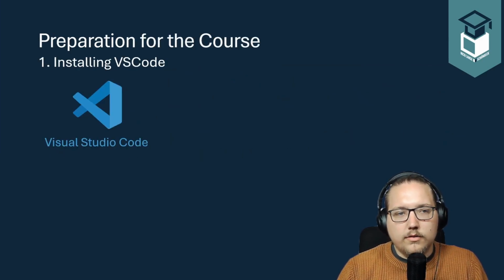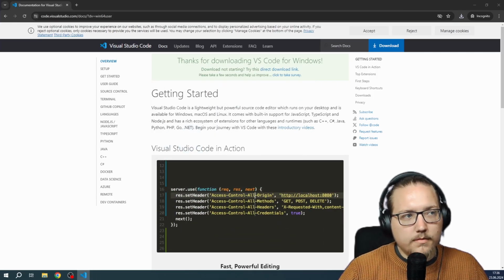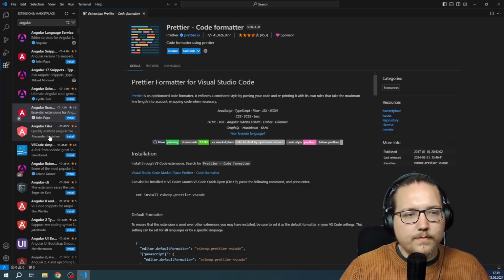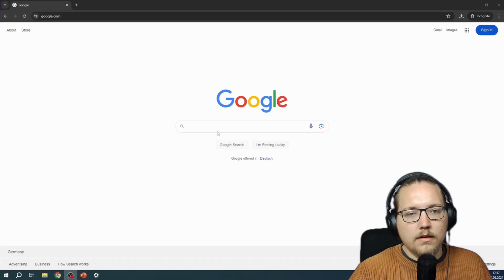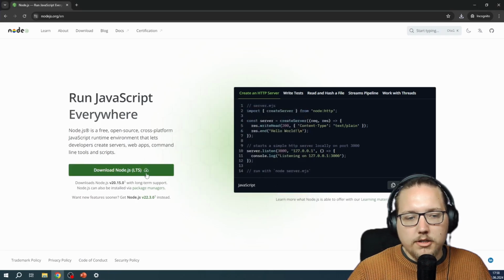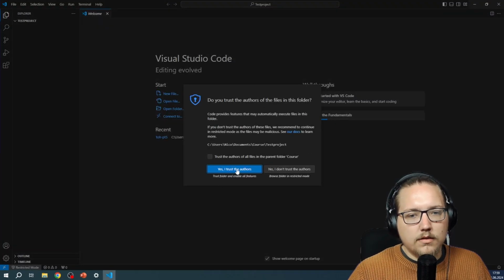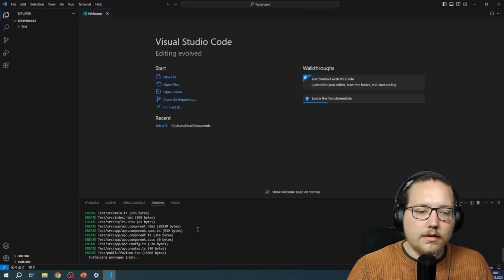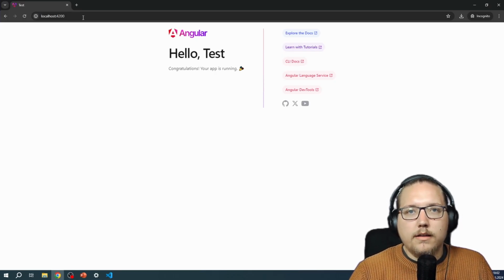Angular 17/18 Course: Introduction & Setup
Welcome to my Angular course! In this video, we dive into setup the local enviorment to work with Angular.

🎯 What's Covered:
- Setup local Environment to work with Angular